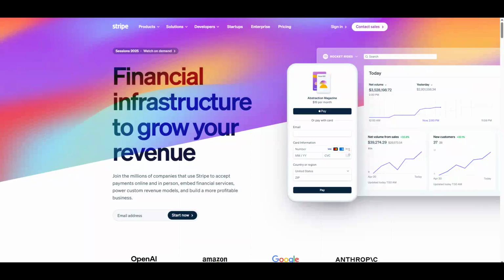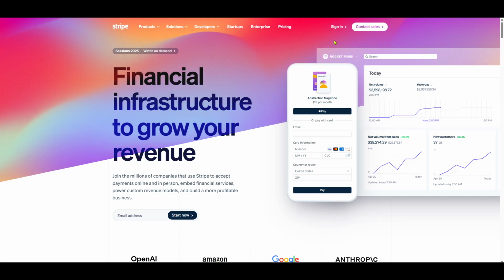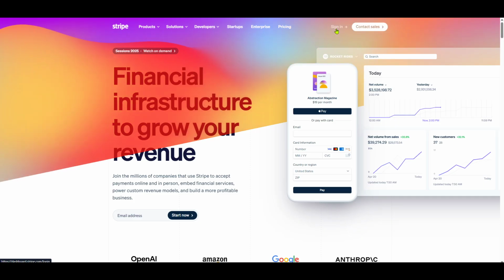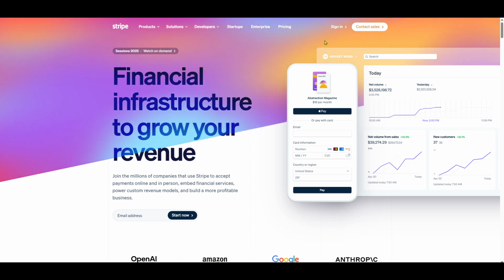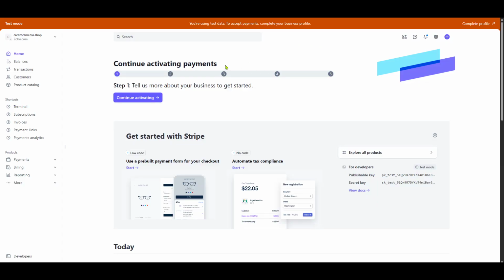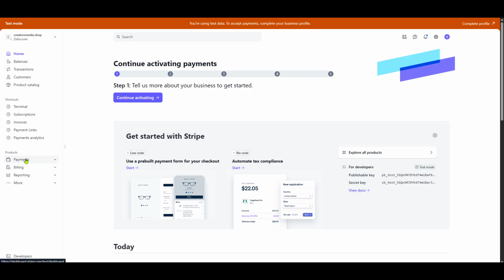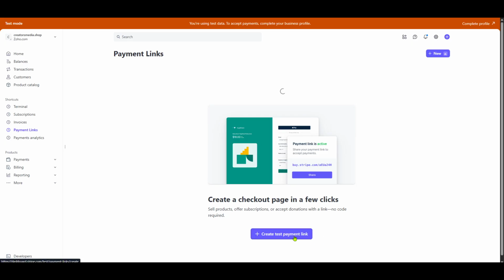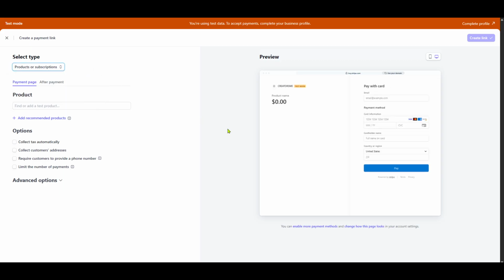How To Create Stripe Checkout Page [2025 Guide]